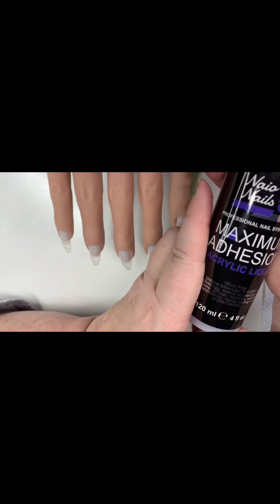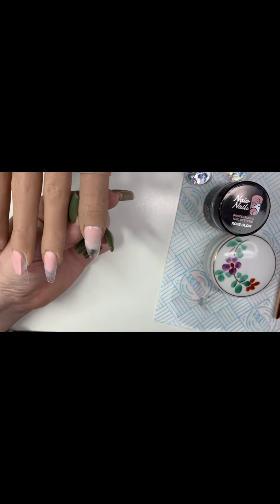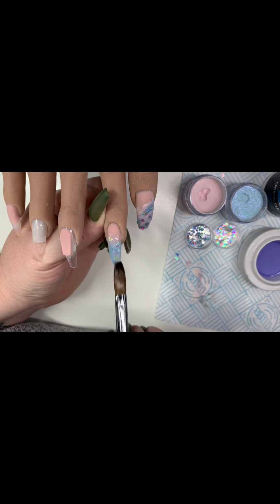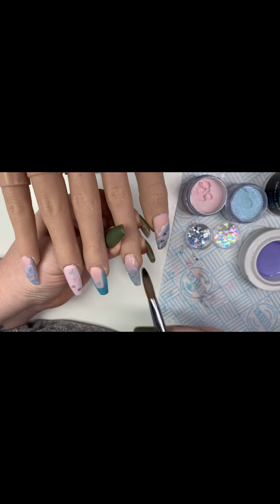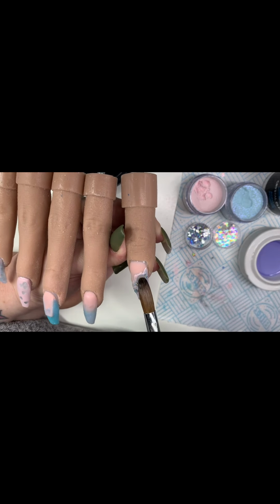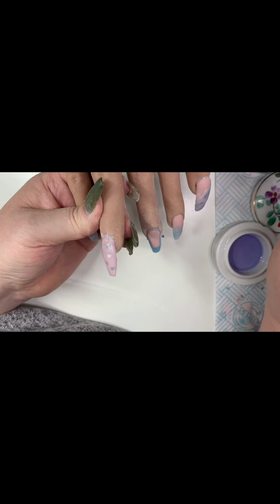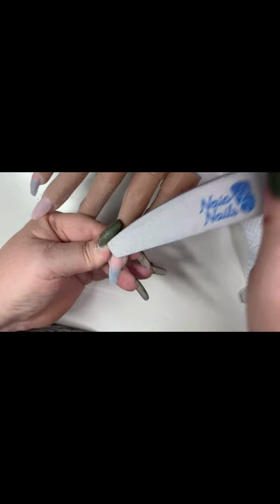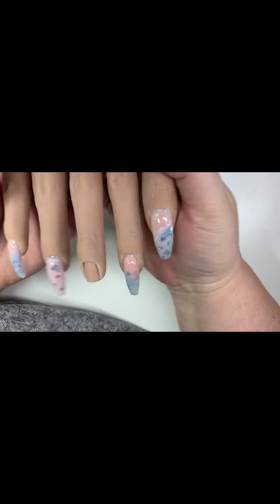Valentines Day Acrylic Nails tutorial￼￼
I wanted to create a Valentine’s Day set of acrylics but didn’t want the usual red. So i picked out a pink and blue metallic, acrylic colours but i had no clue as to what i was going to create only that i had some heart shapes i wanted to use.

I’m so new to taking videos and editing that my much more savvy granddaughter has given me some lessons and I hope you can put up with it ☺️🤦🏻‍♀️￼